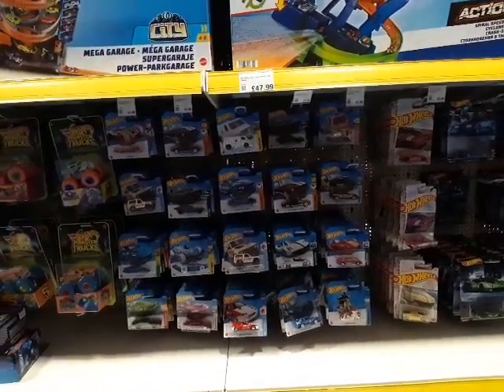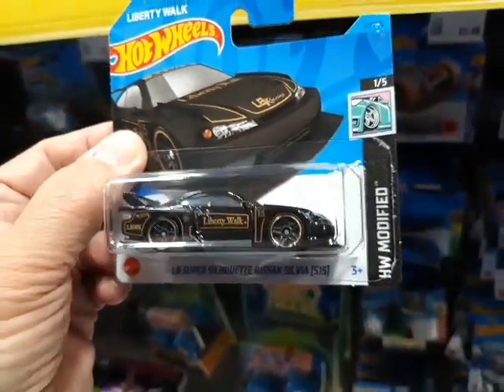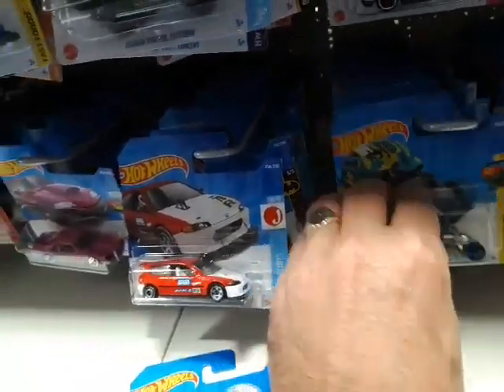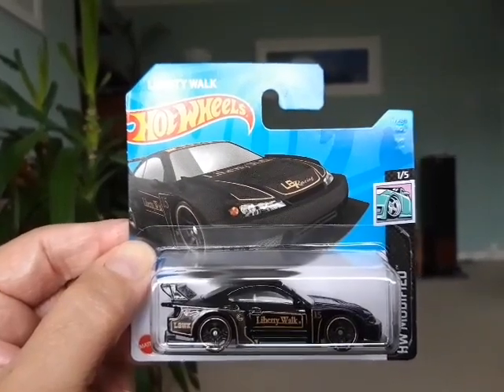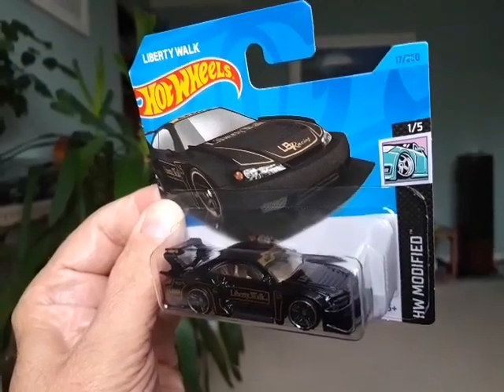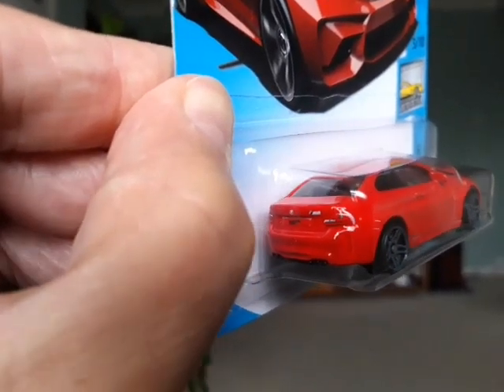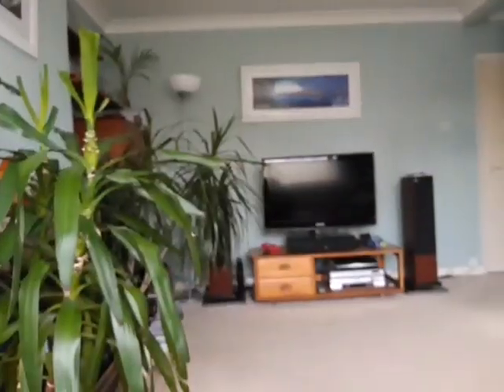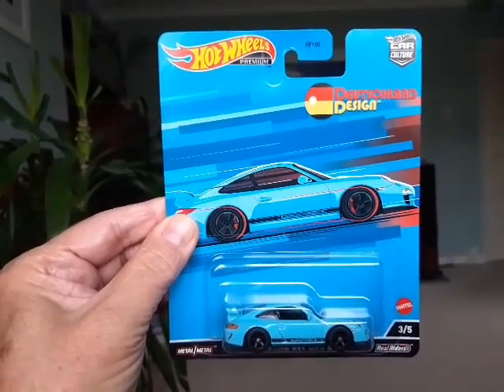Hot Wheels 2023 A case LBWK S15 JPS tribute. UK peg hunting at Smyths Toys, Harlow & latest finds